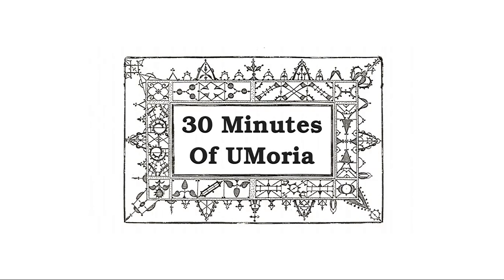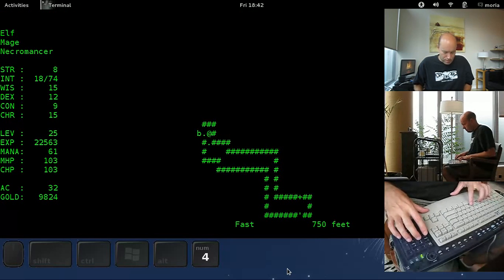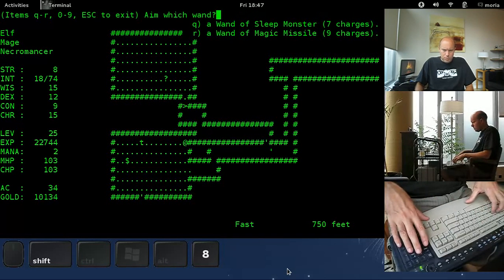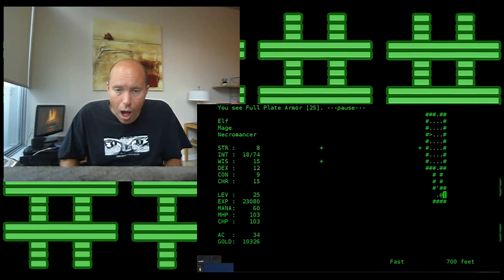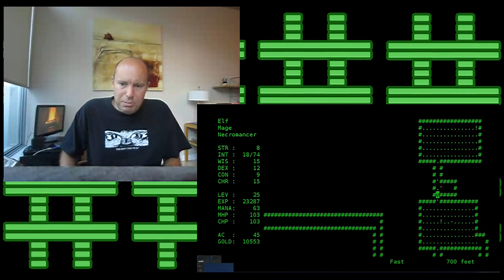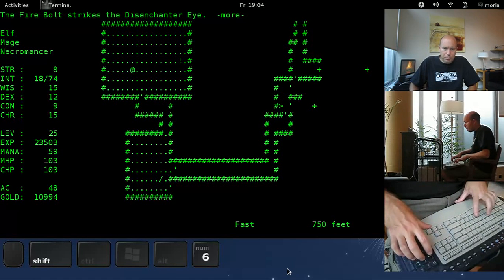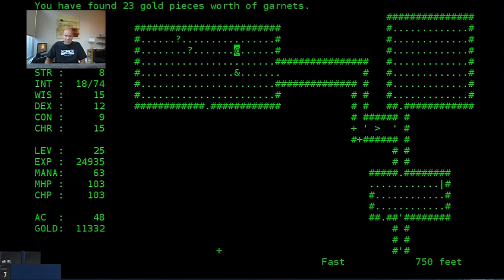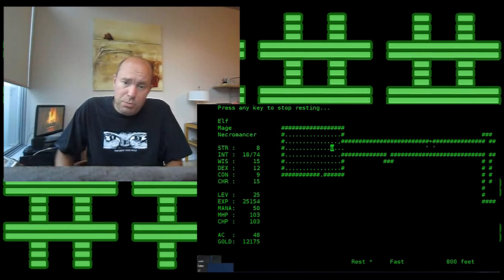Show #50, 30 minutes of UMoria